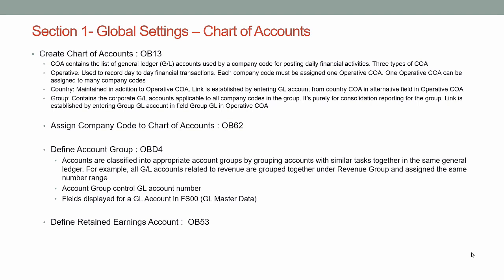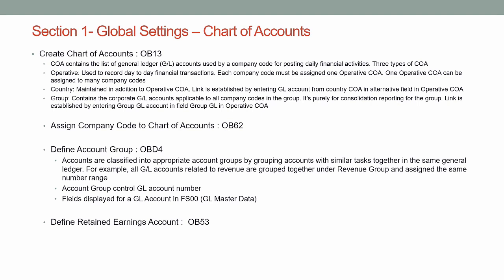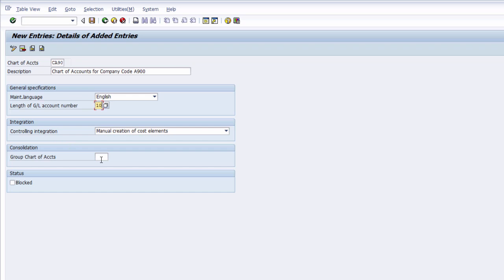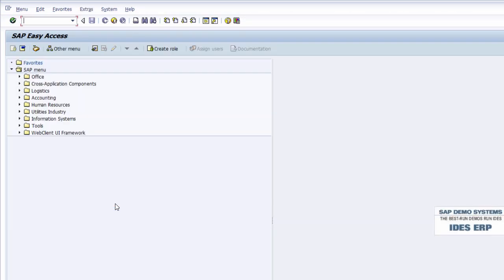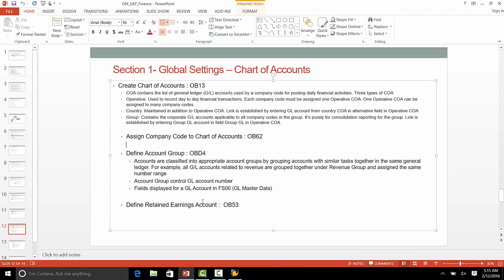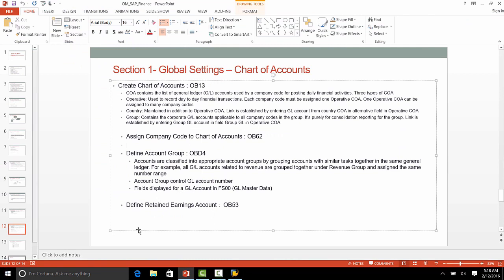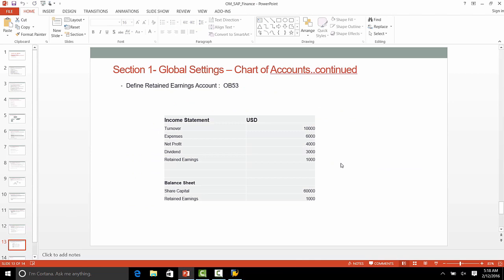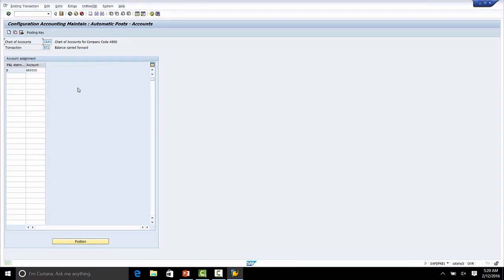SAP Finance Part 8